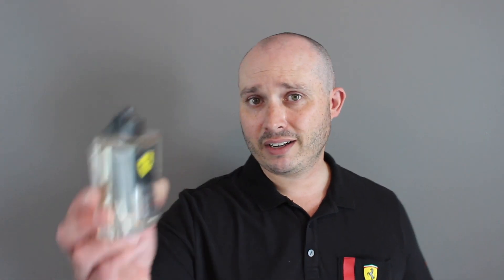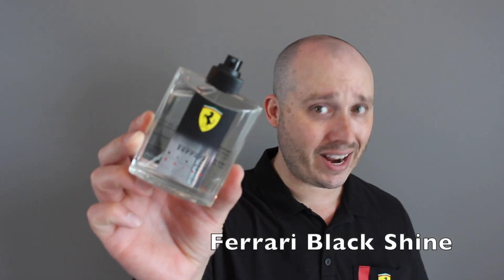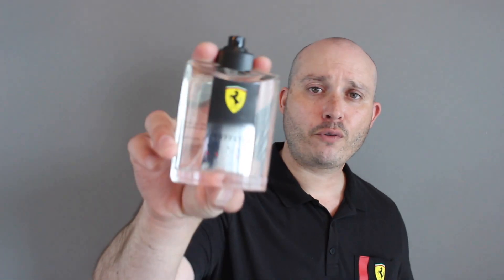Ferrari Black Shine - SEXY SPORTY CHEAPIE